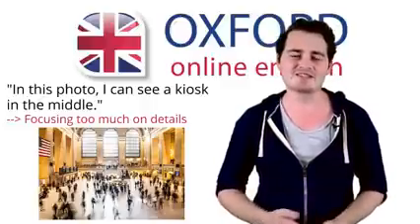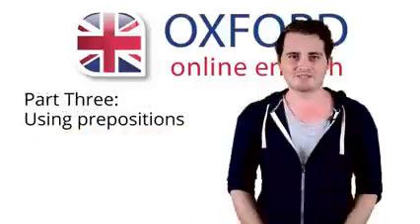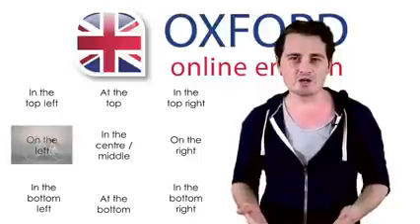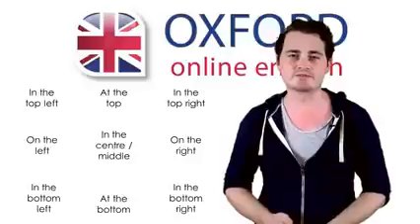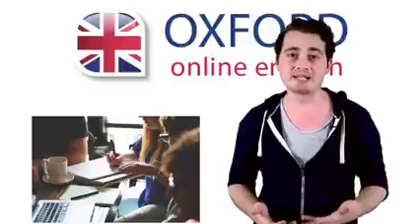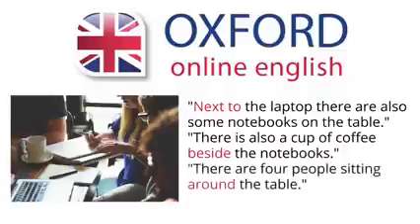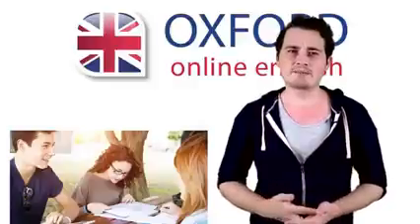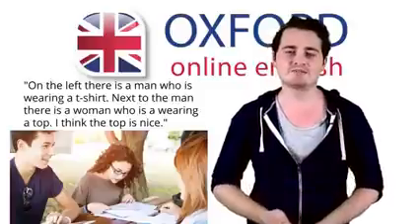Hướng dẫn speaking test 2